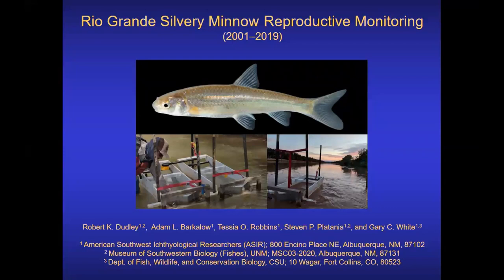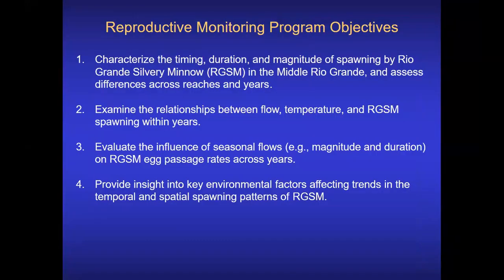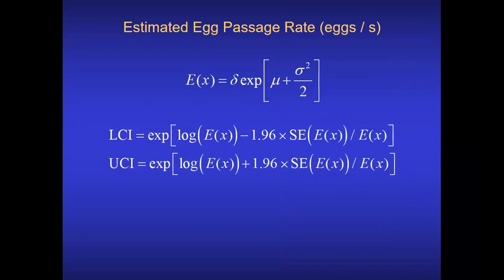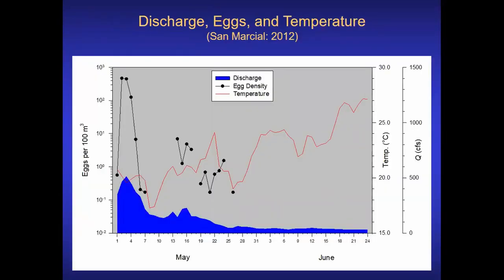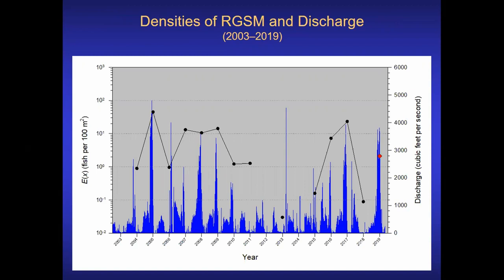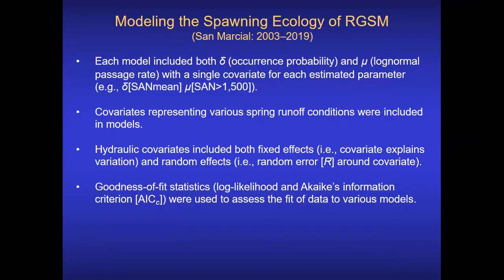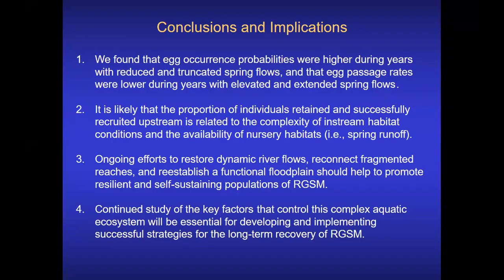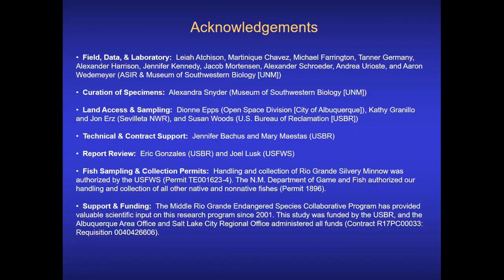2019 MRGESCP Science Symposium: RGSM Reproductive Monitoring (2001-2019)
Robert Dudley, American Southwest Ichthyological Researchers & University of New Mexico, Museum of Southwestern Biology, Division of Fishes, presented “Rio Grande Silvery Minnow Reproductive Monitoring (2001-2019)” at the 2019 Middle Rio Grande Endangered Species Collaborative Program Science Symposium.